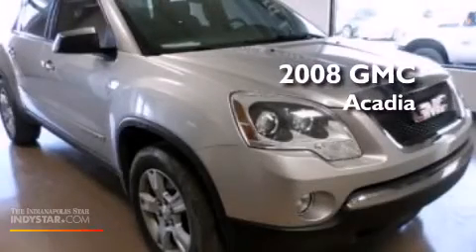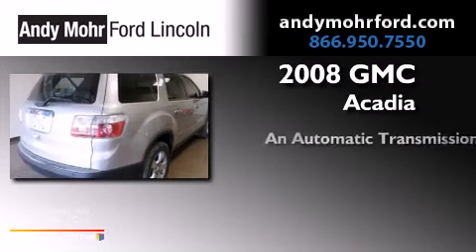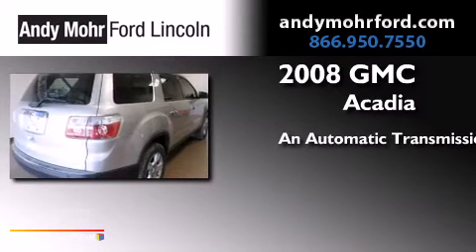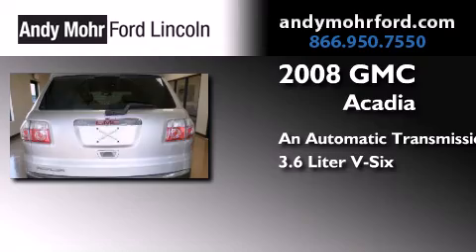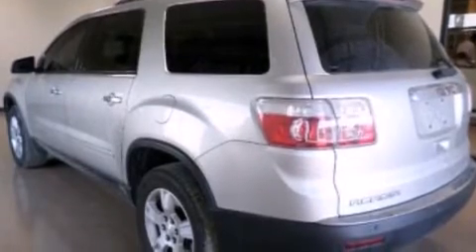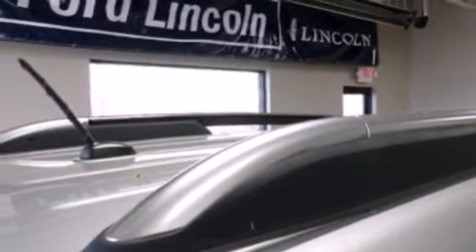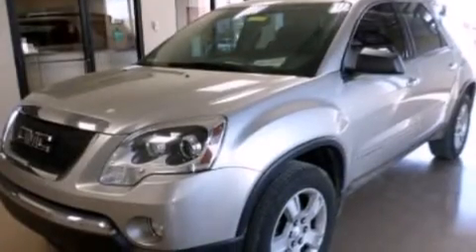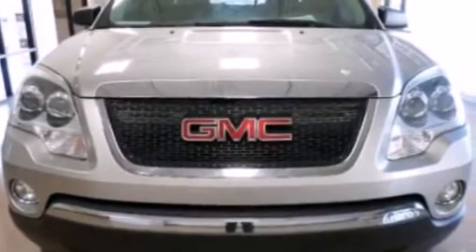2008 GMC Acadia Indianapolis IN 46168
We've been honored to serve the Plainfield IN area , we promise that your experience at our dealership will exceed your expectations ! Year : 2008 Make : GMC Model : Acadia Engine : 3.6L V6 24V MPFI DOHC Trans . : 6-Speed Automatic Exterior : Platinum Ice Tri-Coat Miles : 92,095 Interior : Brick Stock : T17570A Andy Mohr Ford Lincoln 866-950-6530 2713 E. Main Street Plainfield , IN 46168